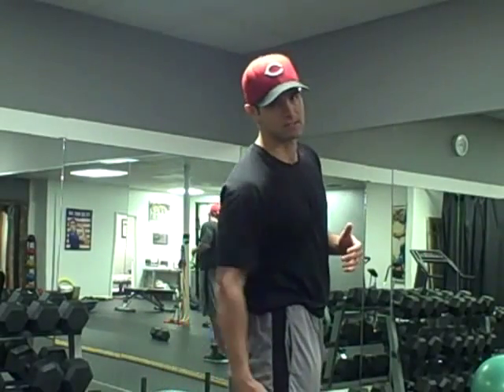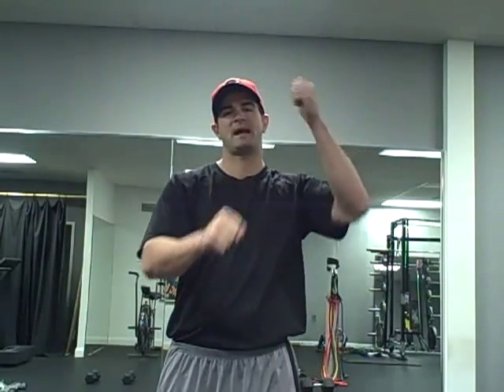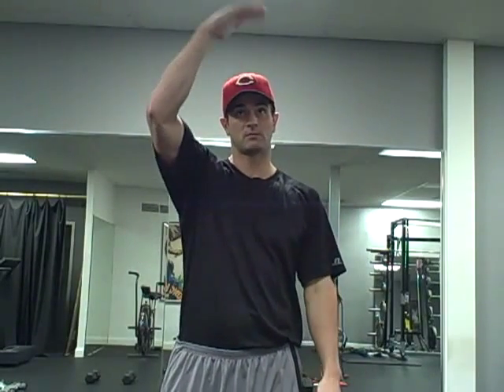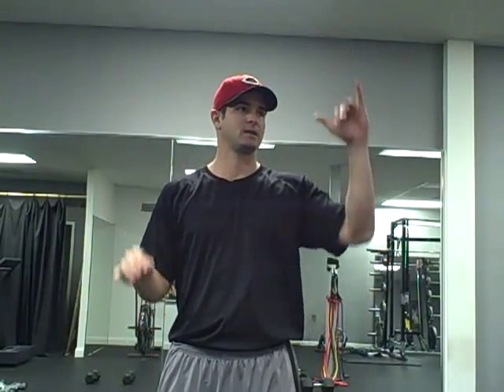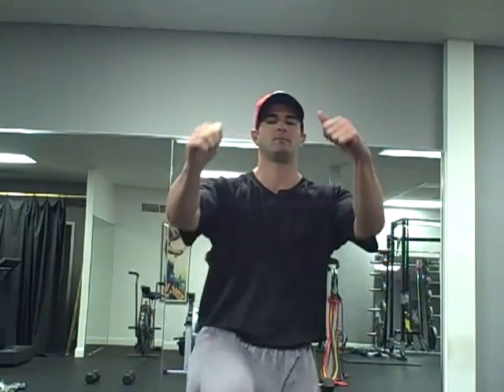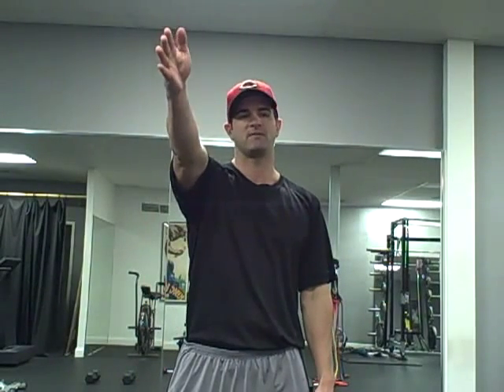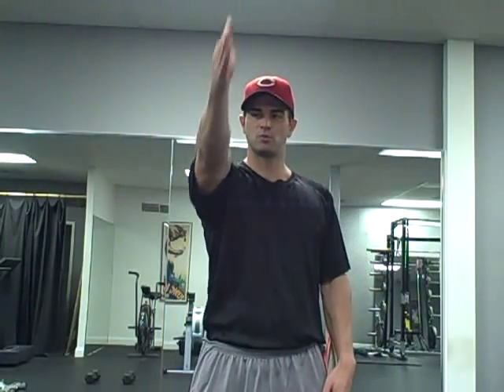Single Leg Standing Super Band Hip Extension